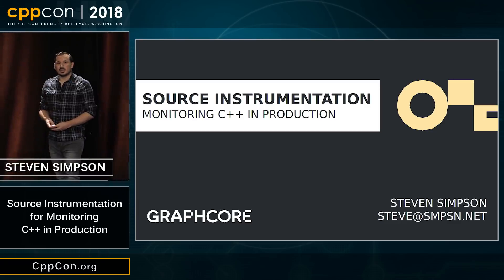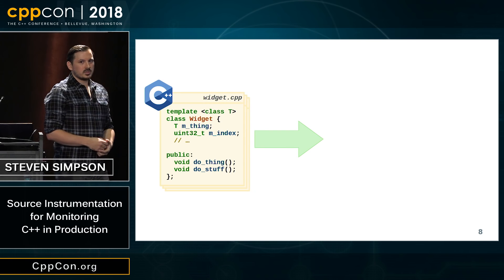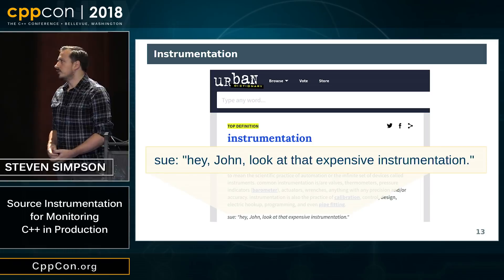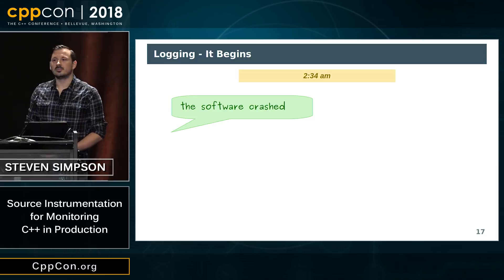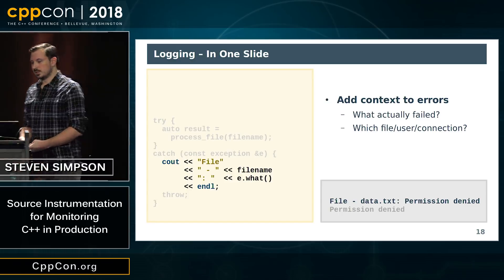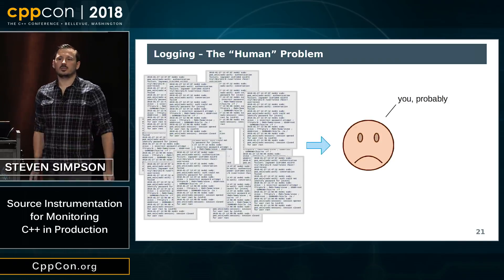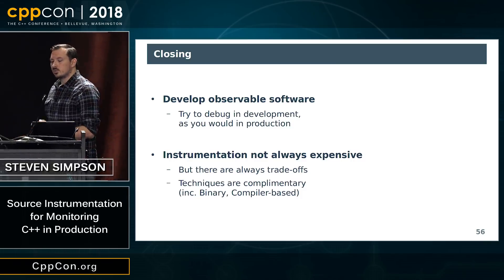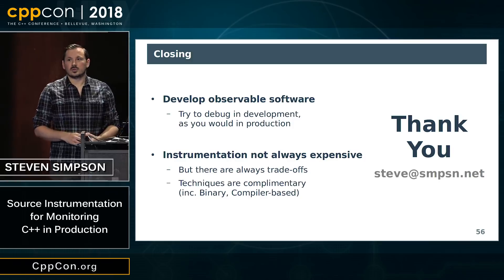CppCon 2018: Steven Simpson “Source Instrumentation for Monitoring C++ in Production”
It is essential to discuss how modern C++ code can be effectively instrumented, in order to effectively monitor it after deployment. This talk will focus on portable source instrumentation techniques such as logging, tracing and metrics. Straightforward, but well designed code additions can drastically ease the troubleshooting of functional issues, and identification of performance bottlenecks, in production.

Of course when dealing with C++ performance is often critical, and so minimizing the cost of any instrumentation is also critical. Key to this is understanding the trade-off between the detail of information collected, and the overheads of exposing that information. It is also important to understand how best to benefit from advances in contemporary monitoring infrastructure, popularised by "cloud" environments.

This talk will open with a brief summary of monitoring goals, infrastructure, benefits, and existing practise. It will then detail practicalities of building a set of C++ source instrumentation primitives, based on proven principles employed in demanding production software.

Hardware verification engineer, turned software engineer, turned infrastructure engineer. Most recently involved with developing monitoring systems for supercomputers at a well known university, but with over ten years experience spanning a wide range of software engineering problems using C++, and occasionally other languages. This has ranged from developing firmware for high-performance network switches, building distributed SQL databases, and deploying HPC infrastructure.

Working as an ASIC verification engineer has led to an unhealthy paranoia when it comes testing software. Having lost many hours debugging deadlocks and memory corruptions, is most content when able to solve complex problems with the intelligible, uncomplicated code which is easily understood by others.

Currently working on real-time video transcoding software, manipulating data streams at over 10Gbps, with strict performance and uptime requirements. Previously a speaker at ACCU, NDC Oslo, FOSDEM, PGDay Paris, PGDay Brussels conferences on various topics around software development, databases and infrastructure. Now living in Norway having moved from the UK, primarily for the better weather.